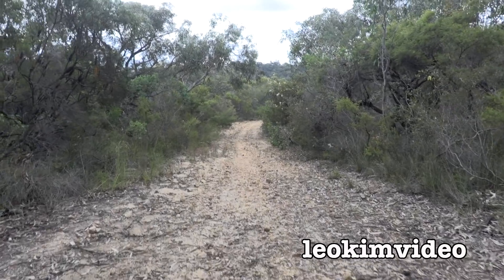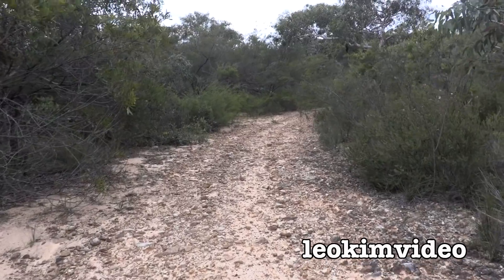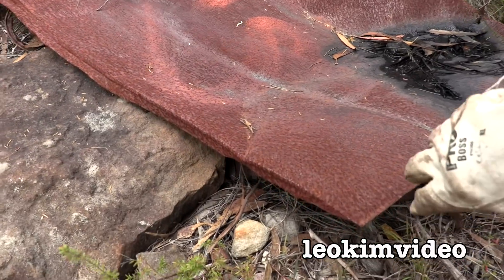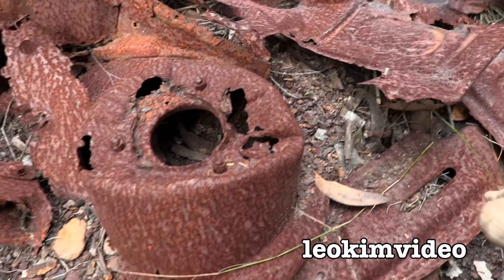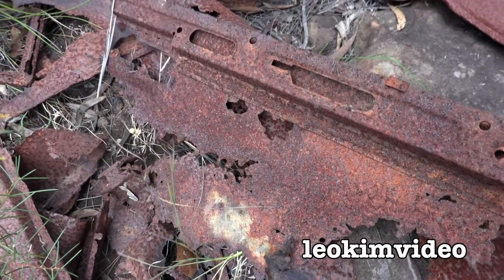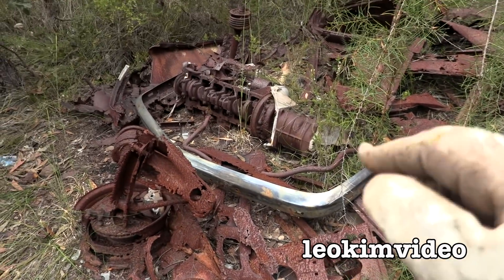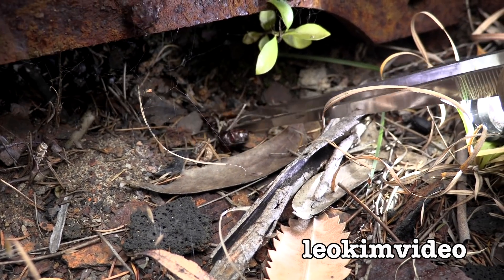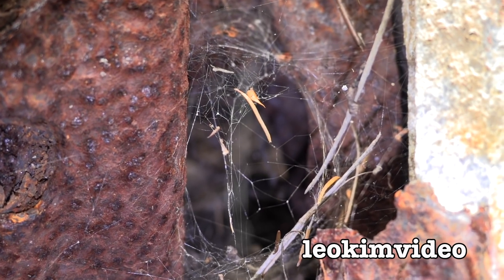Redback Spider Car Wreck 2 Years John Cena's Relatives EDUCATIONAL VIDEO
It's now 2 years since the Redback Spider names John Cena was released at a rusty old car wreck on a bush track. I'm going to look for Redback spider webs, egg sac's, spiderlings and spider nests. What I'm hoping to find is the direct relatives to John  Cena Redback (always remembering this spider is a female). I show what this car wreck would look like if the car was driving today. In previous videos viewers have said this is a VB Commodore (78 - 80) era car. If that engine is a Red 202 straight 6 that would confirm this car's identity. Anyway the weather turns bad and chaos kicks in once I release a box of crickets to lure out the reclusive Redback Spiders. Also a chance to sneak in some footage of my 1980's Kiss collection. It was the Dynasty era of Kiss and by the time Eric Carr was in the band it became known as the Unmasked tour (Dynasty costumes and stage) that would be a mystery to many in the USA.